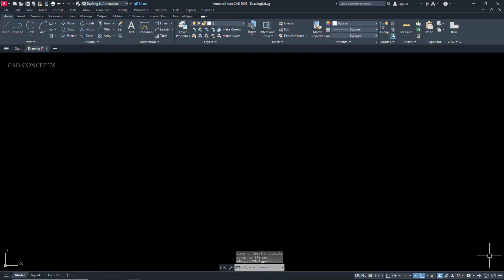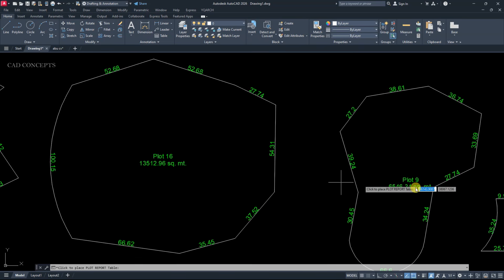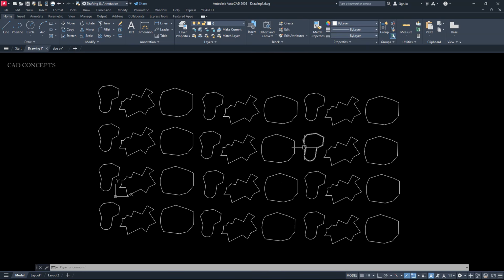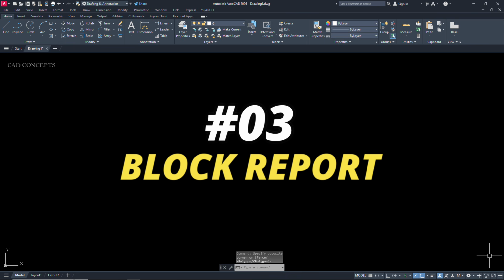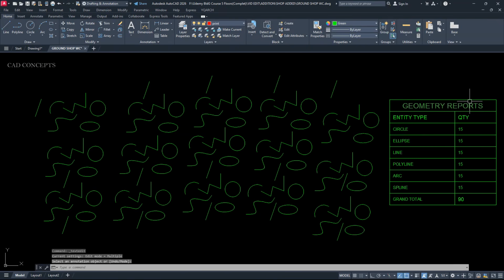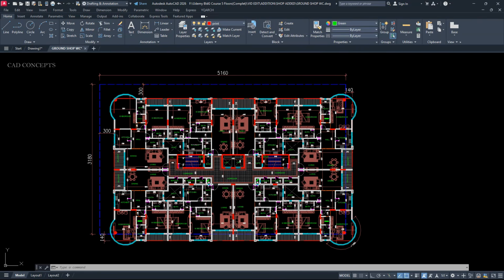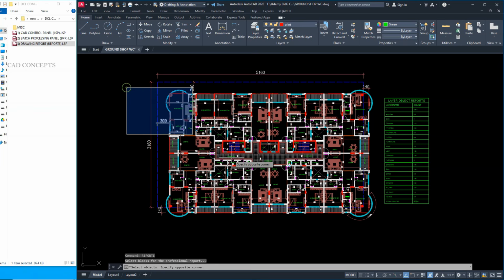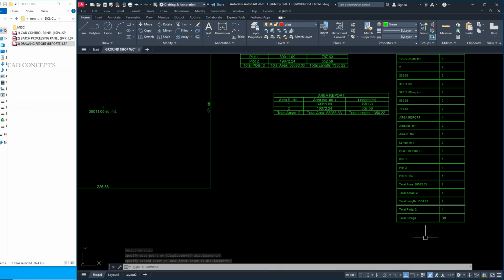AutoCAD Automation: 6 Smart Drawing Reports II That Save 70% Time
This video demonstrate a smart AutoCAD automation tool built using LISP with a single DCL interface. It combines six powerful reporting utilities inside one dialog box so you can analyze any drawing instantly.

Reports included:
• Plot Report
• Area Report
• Block Report
• String/Text Report
• Geometry Report
• Layer Report

Learn AutoCAD for civil engineering, architecture, and interior design with expert tips and tricks. Improve your CAD skills with the best commands, concepts, and tools. Best AutoCAD tutorial with unique solutions, plugins, and lisp programs. Perfect for beginners. Don't miss out!